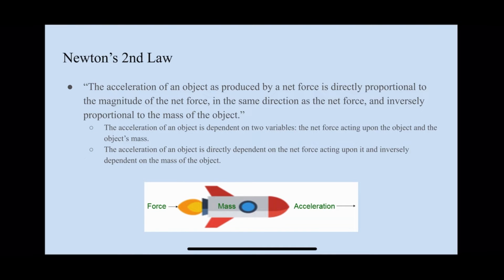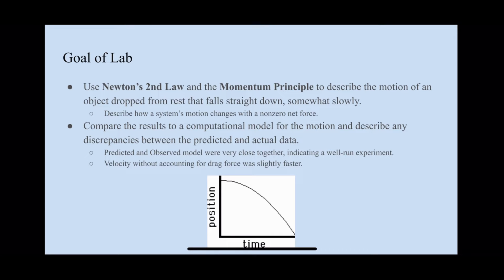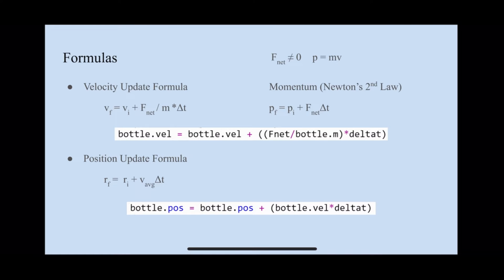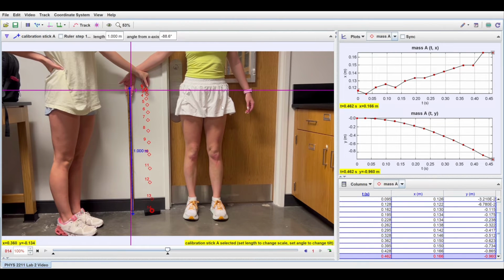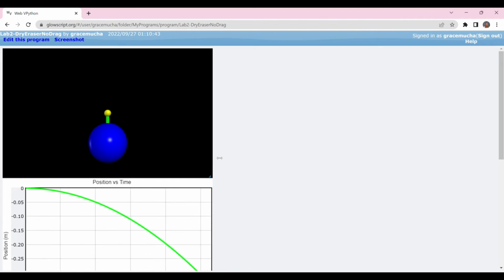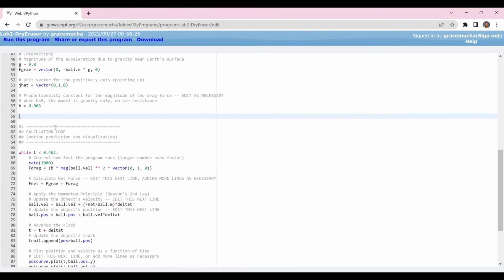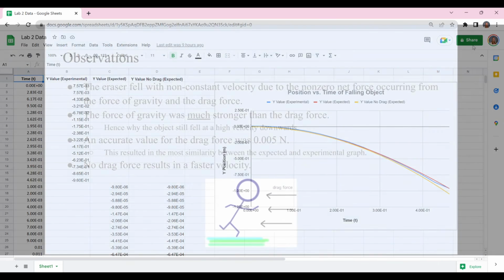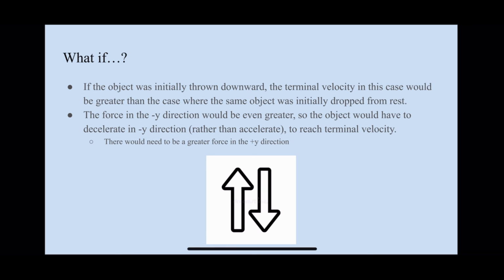PHYS 2211 Lab 2 Report